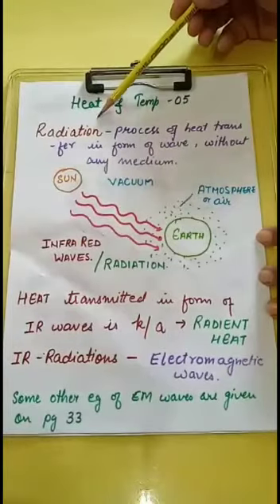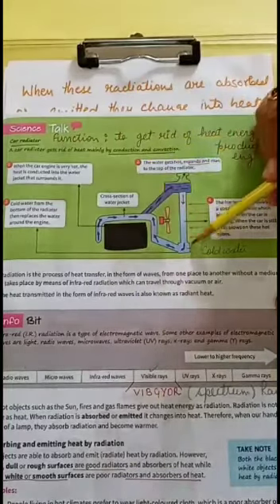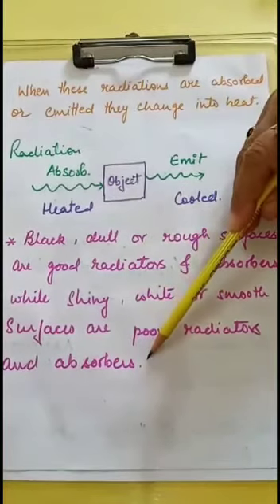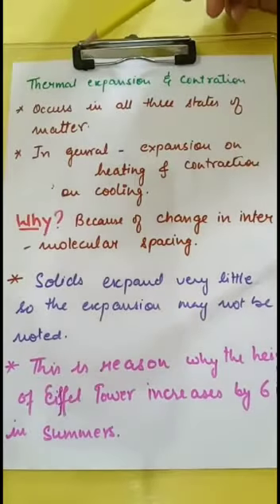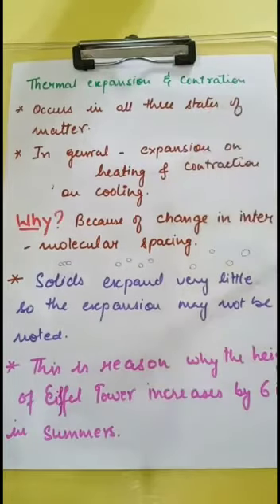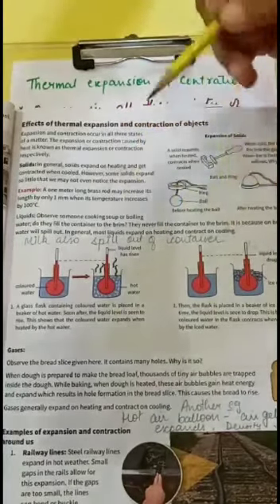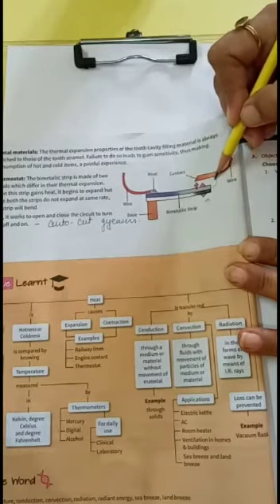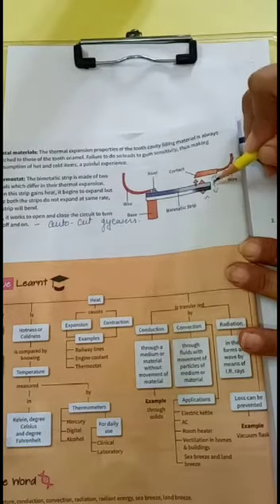21 08 2020 K7 Science Heat Video 05